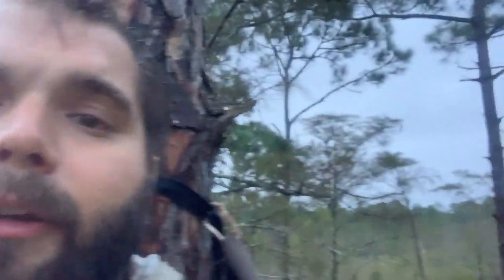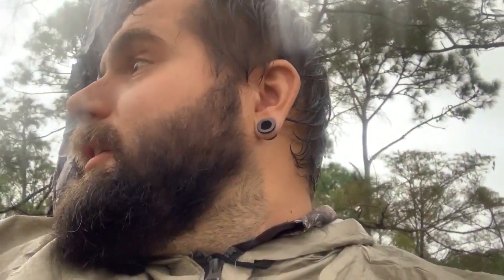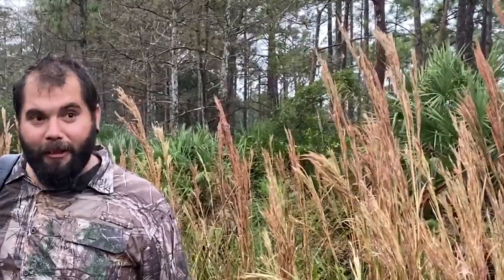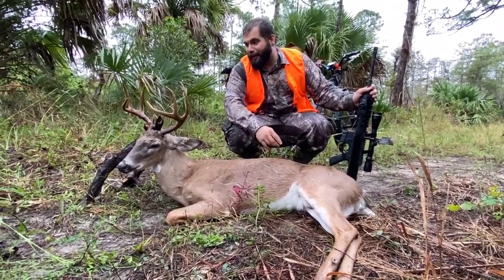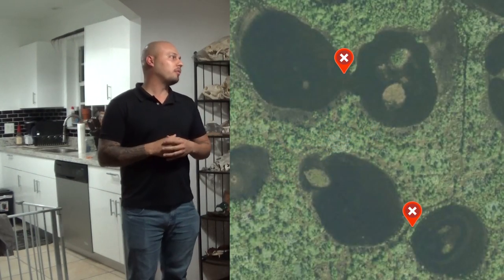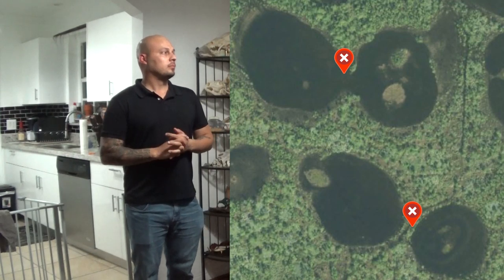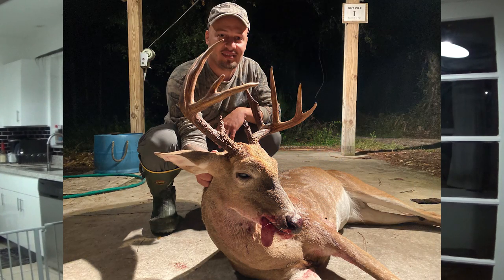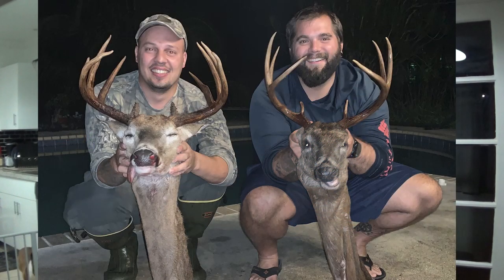FLORIDA DEER HUNTING: Two mature bucks, one day on public land (Swamp N Stomp ep. #35)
As we near the end of deer season, the Swamp N Stomp crew gets it done once again. In this episode, we hunt a windy and rainy day during a Florida wildlife management area gun season. Mark shoots his biggest buck yet, a big mature 8 point, after only 45 minutes of sitting in his summit treestand. Alex follows up by shooting his very first buck, a Giant mature 10 point! Both were shot with an ar15 chambered in 6.8 Spc II with 120 grain hornady SSTs, this round was devastating! Marks Buck ran 10 yards, Alex’s dropped in its tracks.

Thanks, Brandon, for providing trail cam pics of Alex's buck!